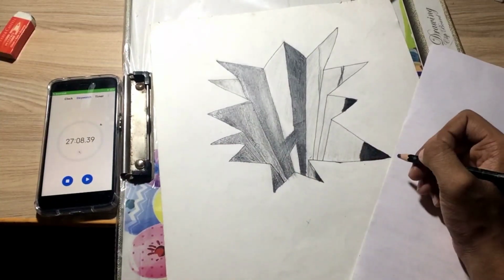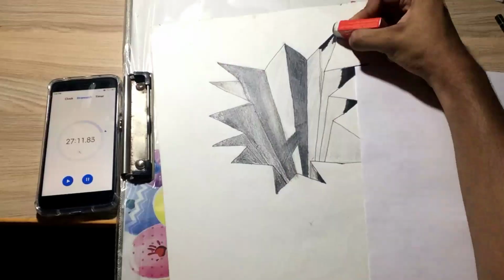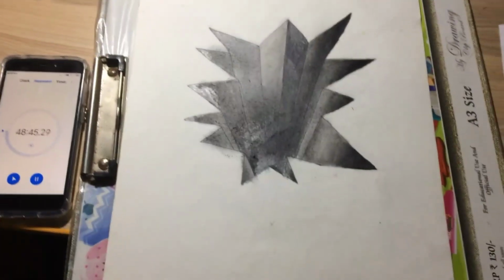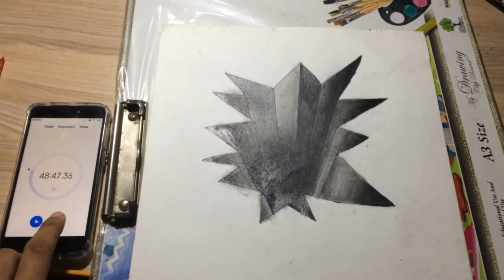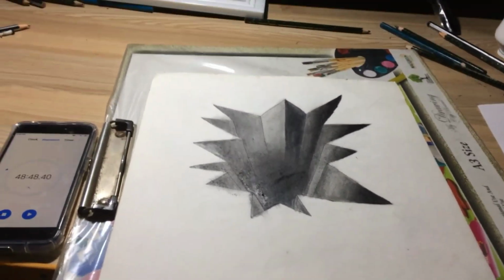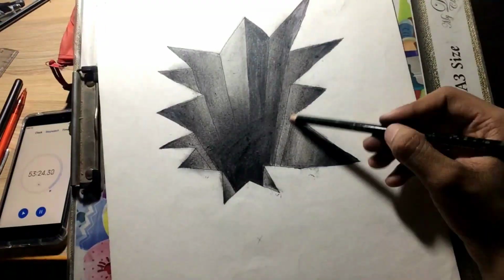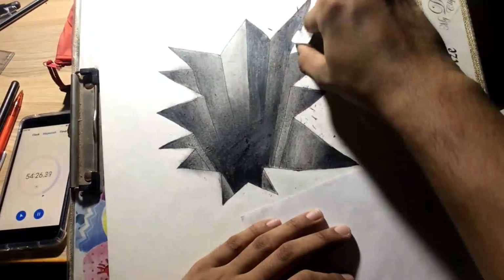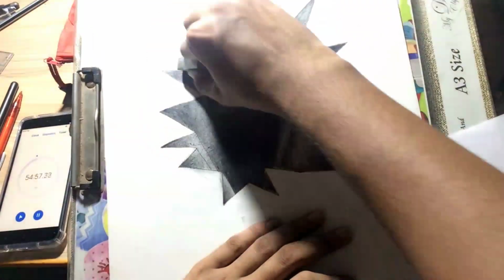How to Draw a Hole in Paper (Tutorial) - 3D Art Introduction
The history of the expression of three-dimensional structure in art can be traced from the use of occlusion in Palaeolithic cave paintings, through the use of shadow in classical art, to the development of perspective during the Renaissance. However, the history of the use of stereoscopic techniques is controversial.